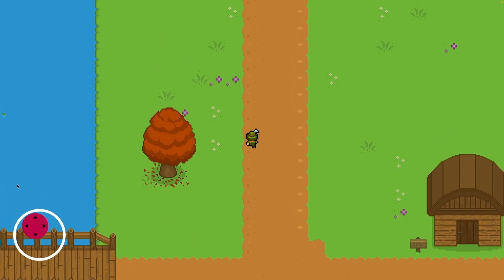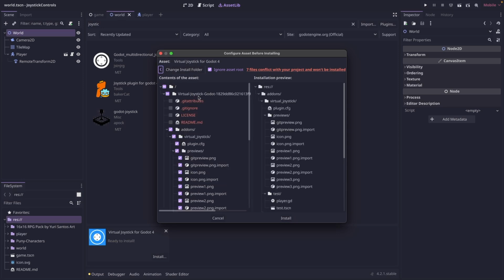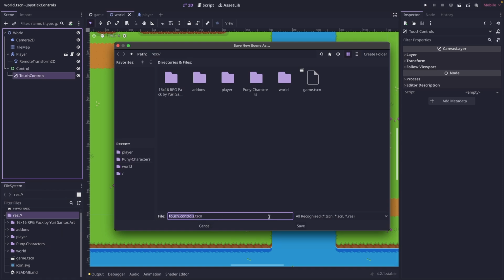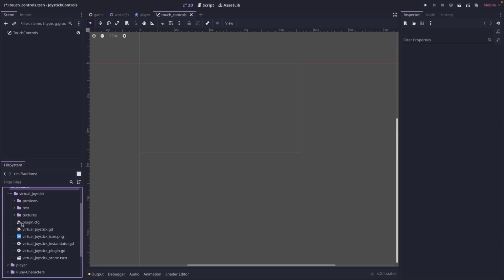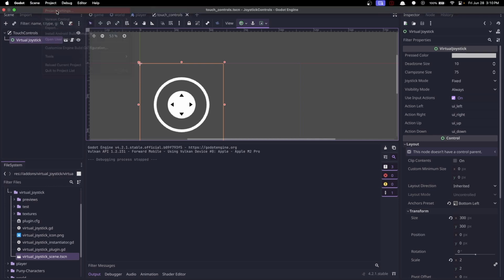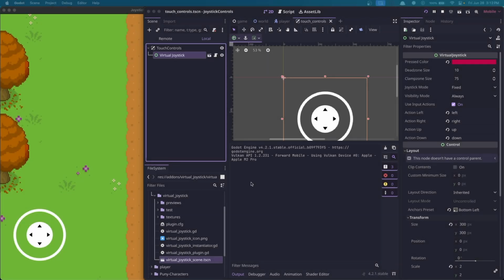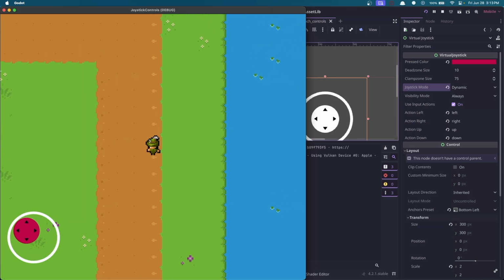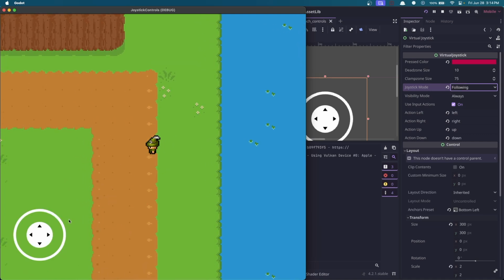Mobile Joystick In Godot (Top-Down RPG Tutorial)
In this video, I will walk you through the step-by-step process of adding a virtual joystick to your mobile game using the Godot Engine.

If you're interested in adding touch buttons to your mobile game, check out the video here.